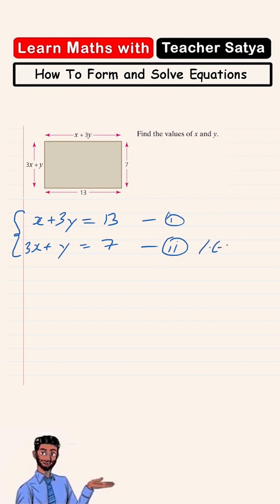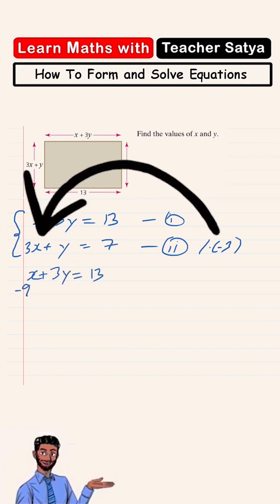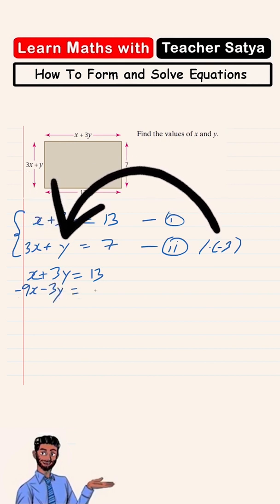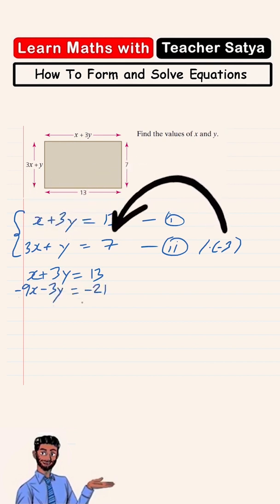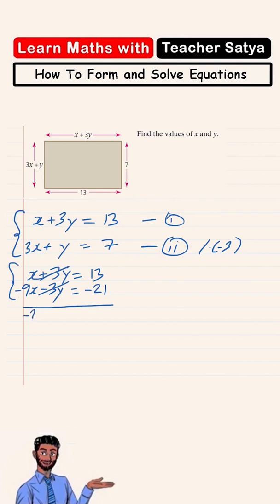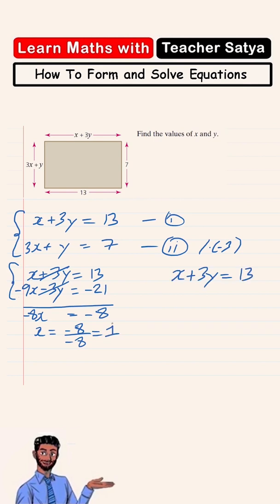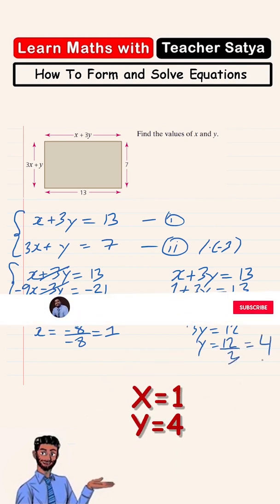Construct and Solve Equations in Rectangles | Simultaneous Equations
Hey Everyone! In this video, I will be teaching how to form and solve simultaneous equations using the elimination method. The aim of this method is to eliminate one of the unknowns by either adding or subtracting the two equations.

When the values of two unknowns are needed, two equations need to be formed and solve. This is known as solving simultaneous equations. The two most common ways of solving simultaneous equations algebraically are elimination and substitution.

In the next Series of Videos, I will be making Videos based on Simultaneous Equations by elimination and substitution method, word problems involving simultaneous equations, and how to form and solve simultaneous equations.